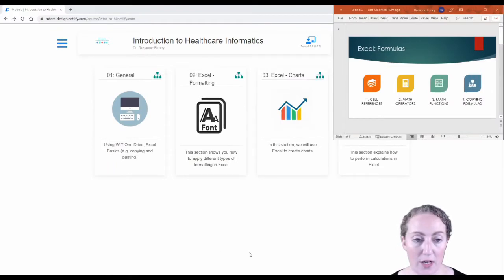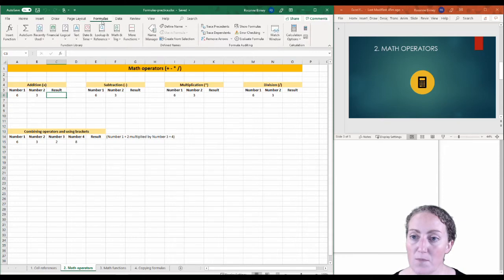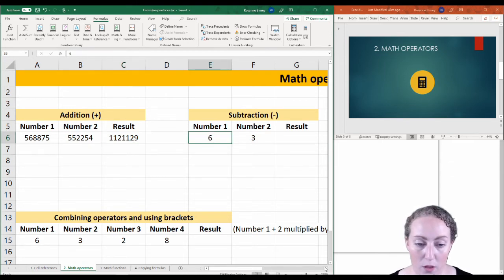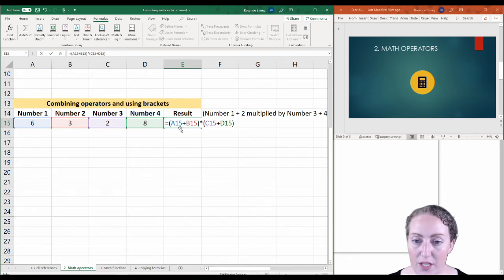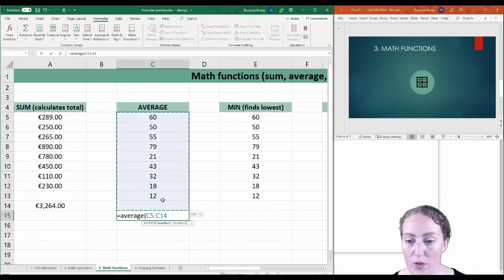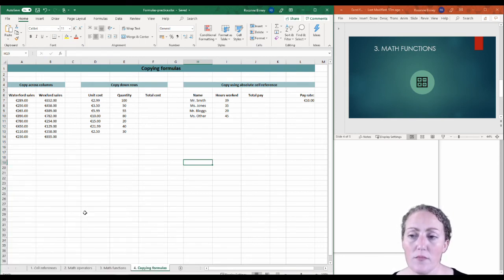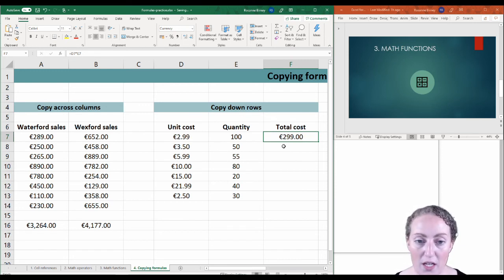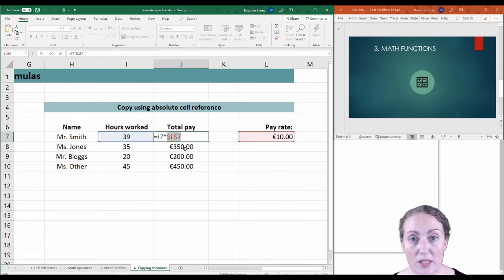Excel - Formulas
Using formulas in Microsoft Excel (Introduction to Healthcare Informatics)